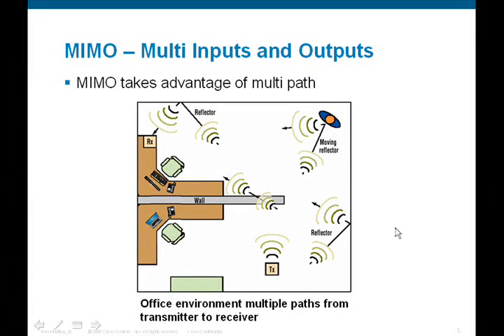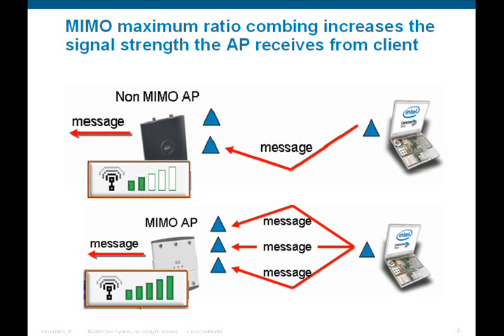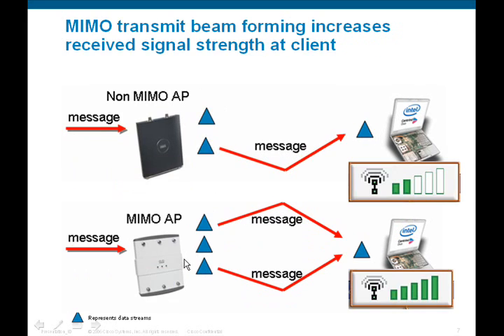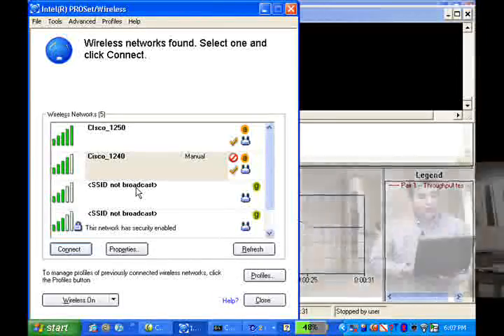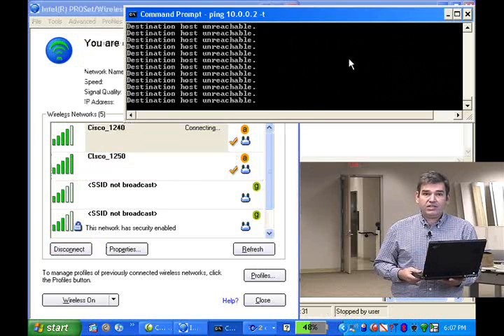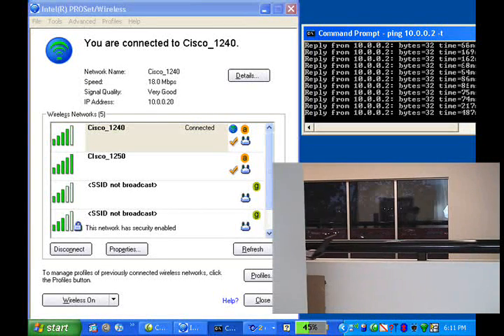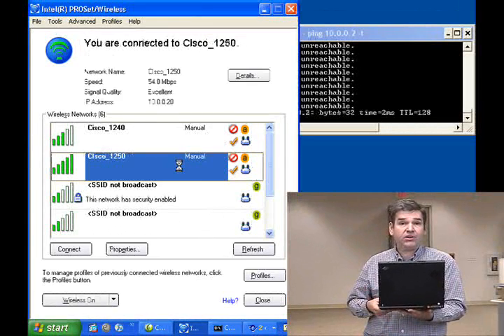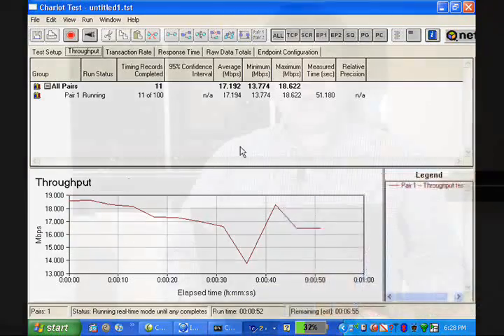Демо покрытия беспроводной сети стандарта IEEE 802.11n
Демонстрация покрытия беспроводной сети стандарта IEEE 802.11 в сравнении с IEEE 802.11 a/b/g